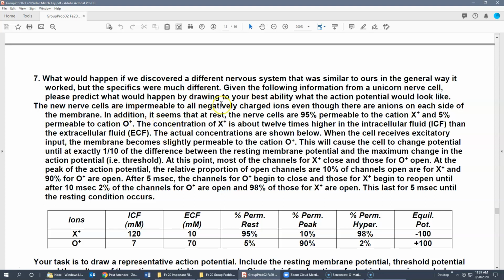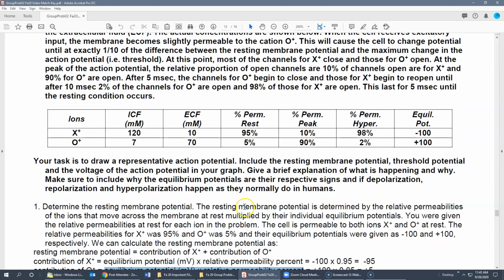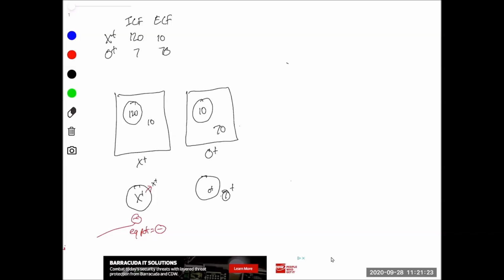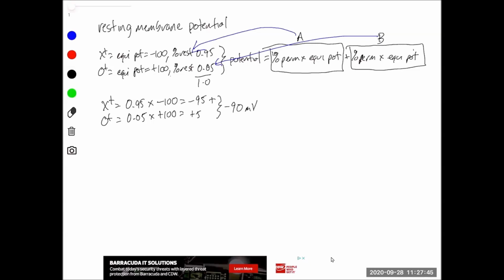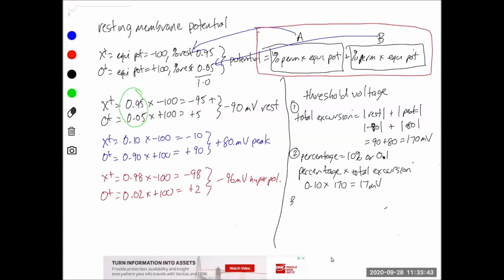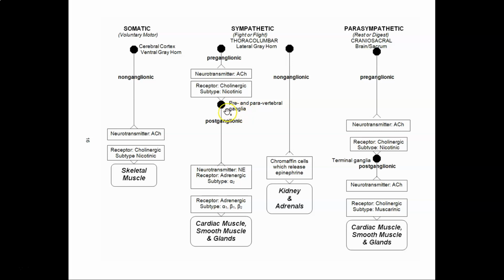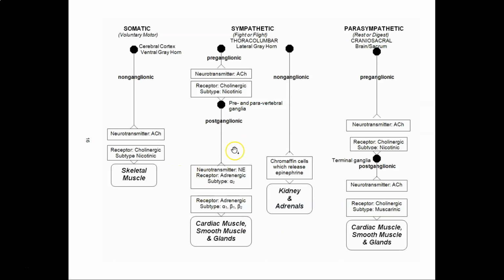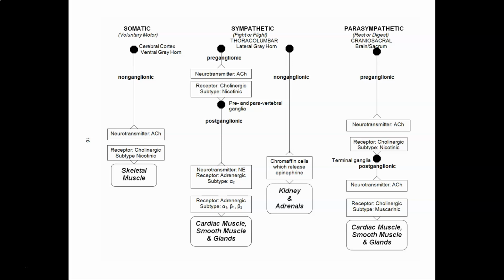Group Problems 2 Part 3